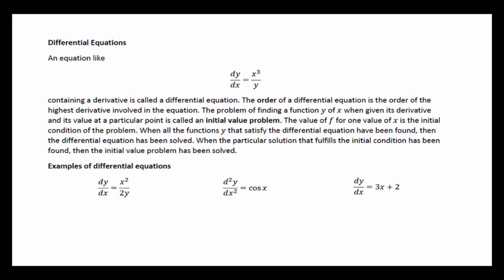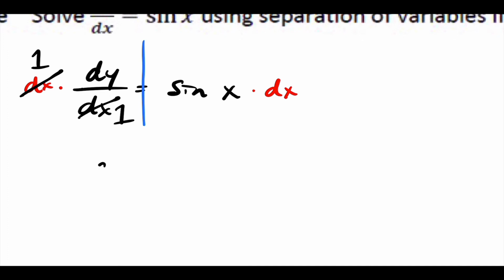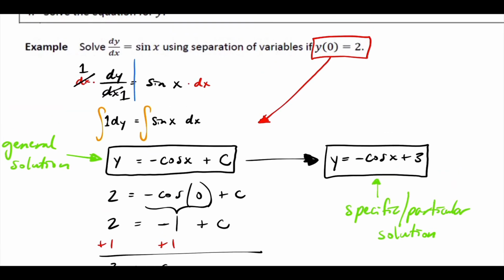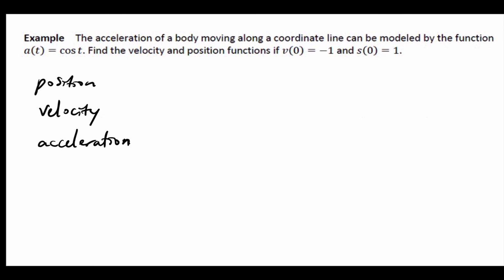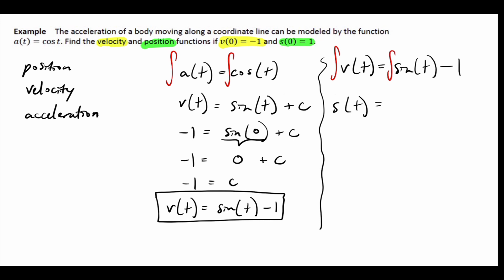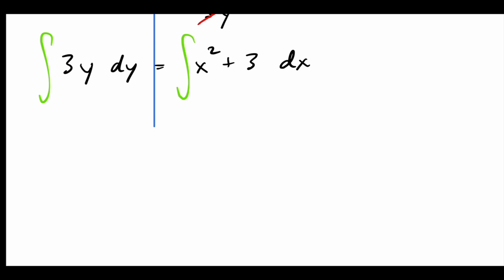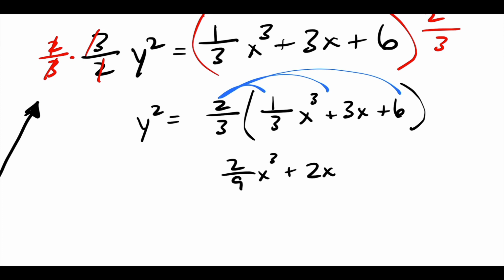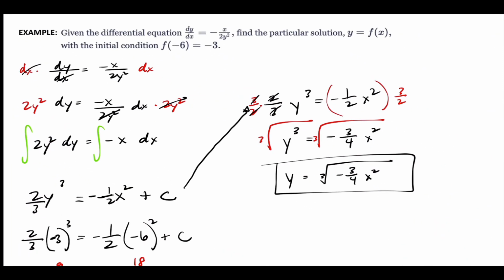3/1/22 - Solving Differential Equations (Part 1)